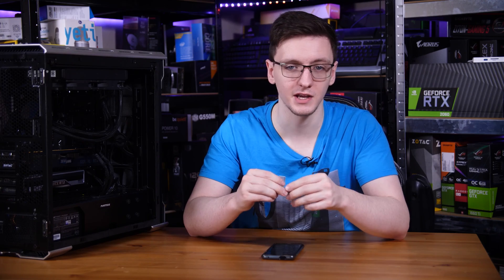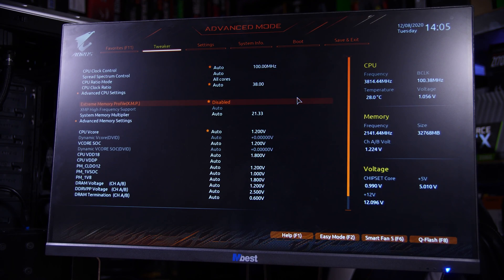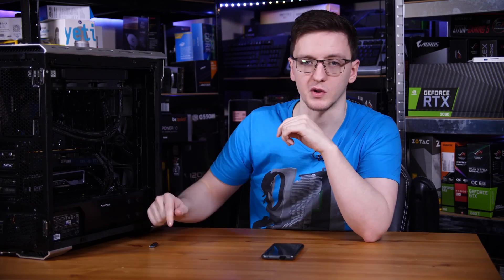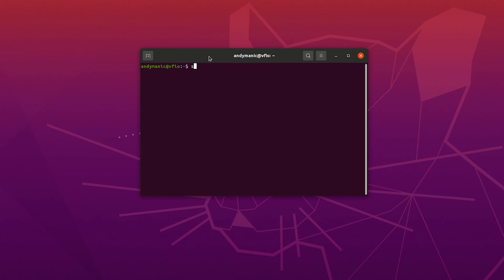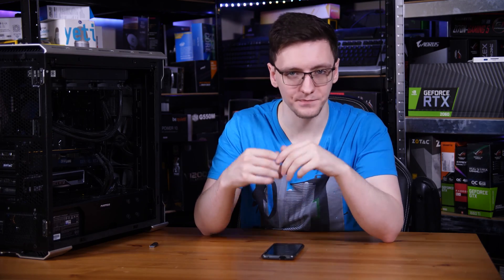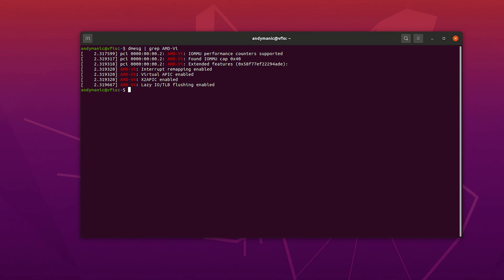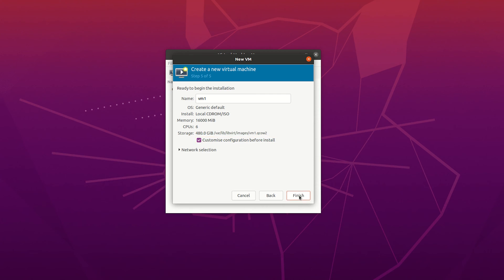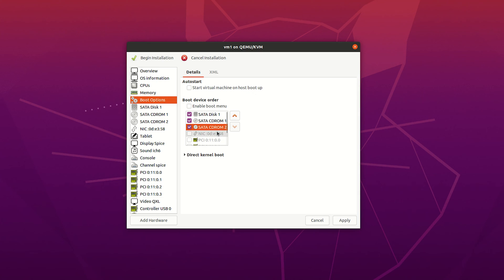Ryzen GPU Passthrough Guide - Linux Gaming VFIO - TechteamGB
I built this system for my review of the Gigabyte M27Q, a monitor with a KVM built in making it perfect for the enthusiast linux gamer. You can check out that video in the cards above, but this one is a getting started guide on how to get this set up. This is advice both from a beginner, and as a first step to get it running, but I can’t hold a candle to Wendell and his wealth of knowledge so if you haven’t already, go subscribe to his channel @Level1Techs and his @Level1Linux channel too.